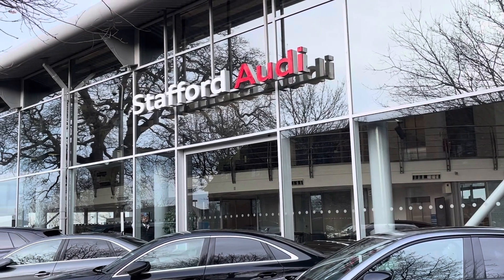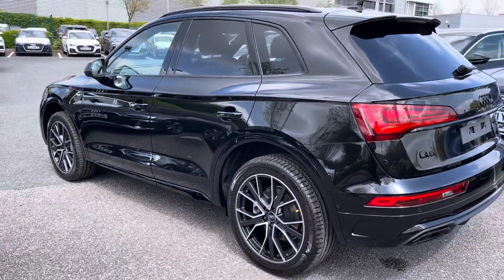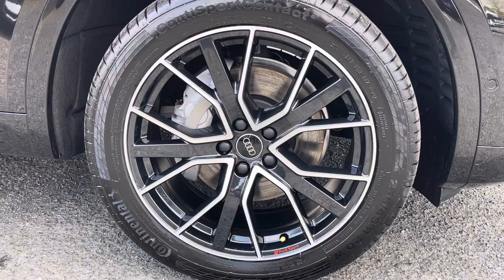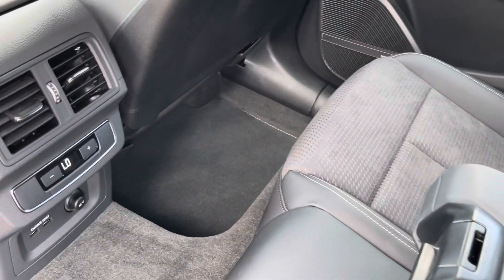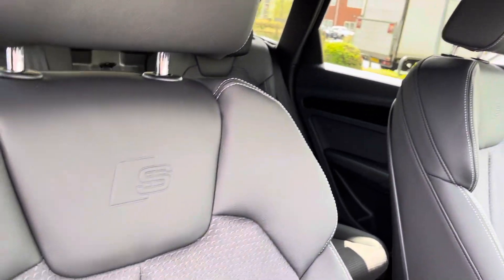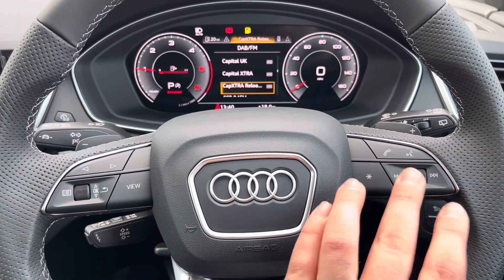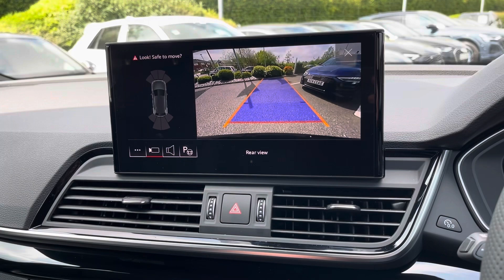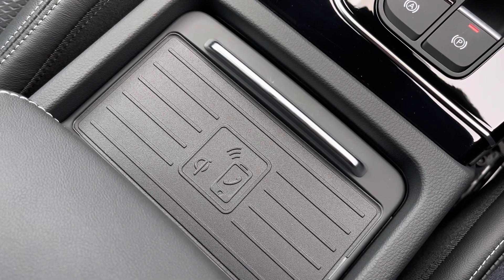Brand New Audi Q5 Black Edition 40 TDI Quattro S-Tronic at Stafford Audi